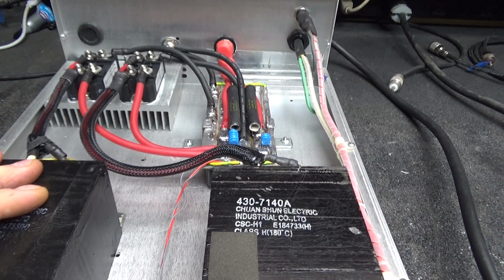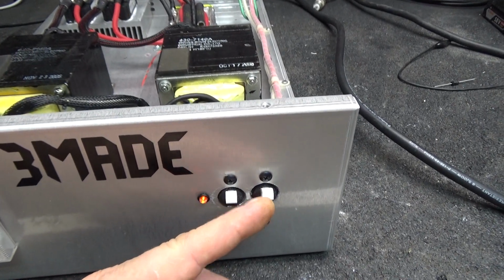mr 460 power supply